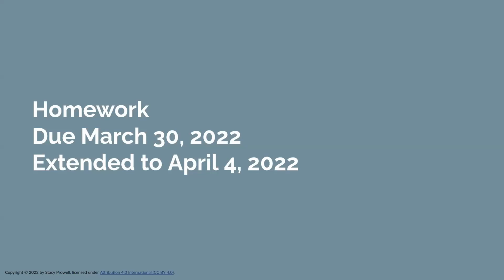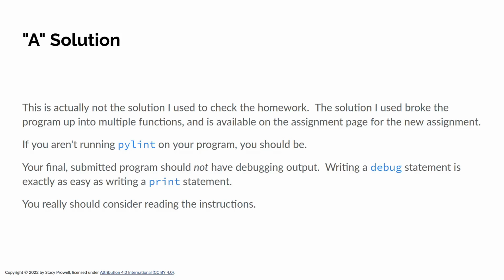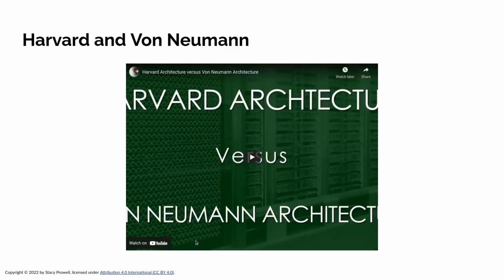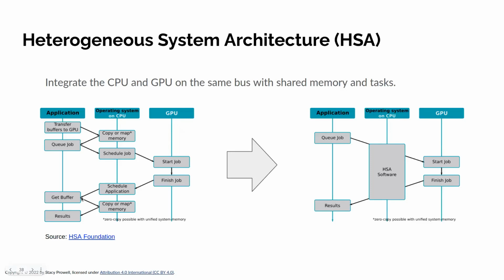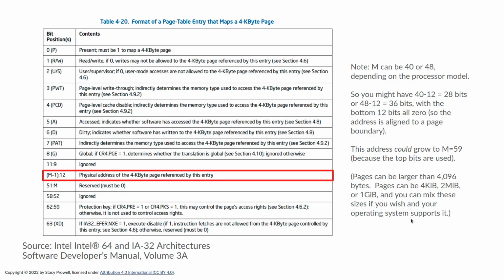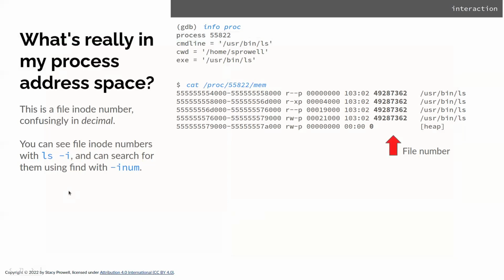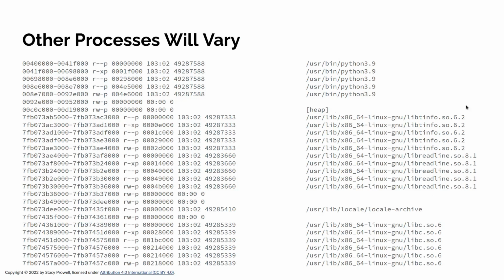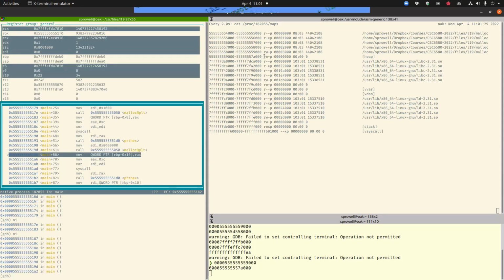Lecture 19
The proc filesystem, more computing history, linux memory management, memory hardware, page tables and paging, the process address space, the program break, mmap, memory management with the standard library